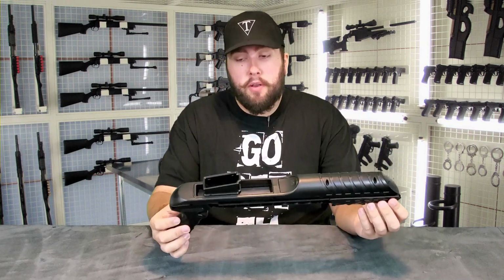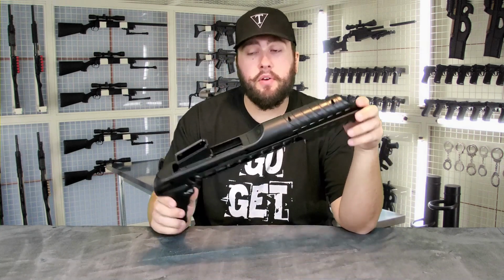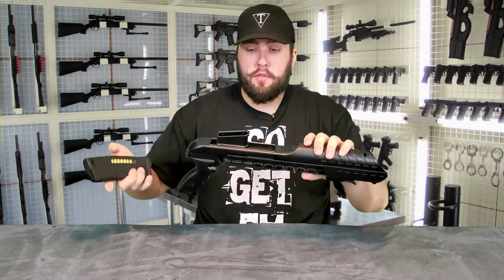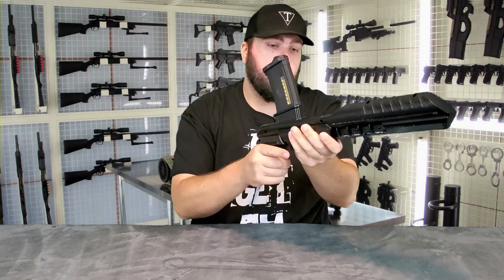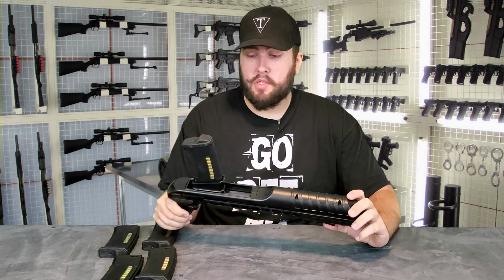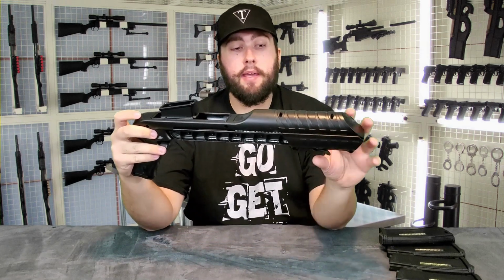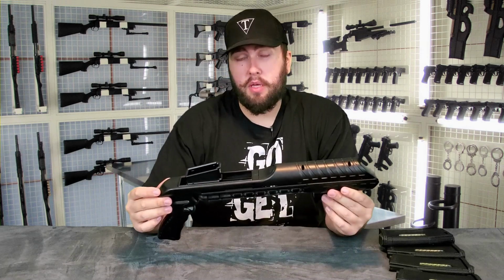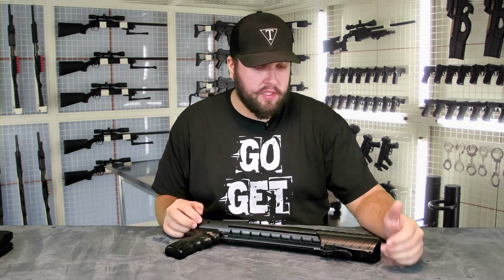Elite Force SL14 Speedloader Test And Review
GEAR USED FOR OUR VIDEOS
Camera holder with mic
Target Stand
Action Cams
Table Cover
Green Screen
Photo. Lights
Battery 9.6
Leg Holster
Red Dot
M4 Lancer Tactical
M4 G&G
Plate Carrier
Camo Wrap
Ghillie Wrap
Ghillie Suit
Camo Pants
Camo Shirt